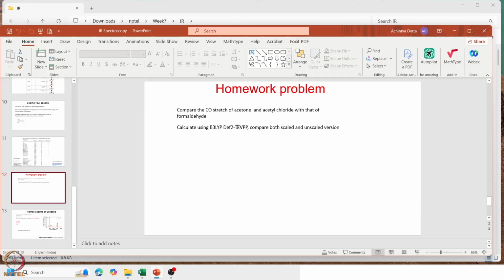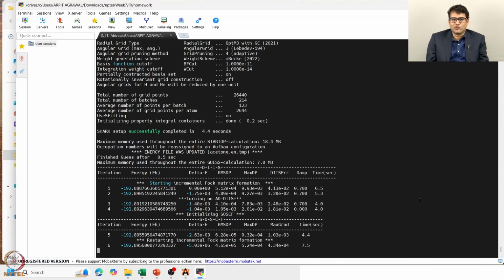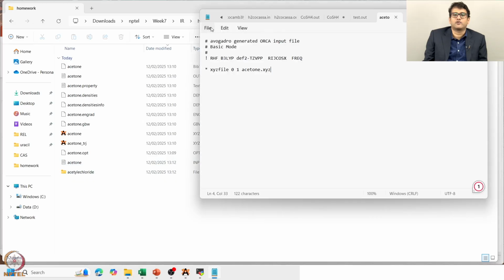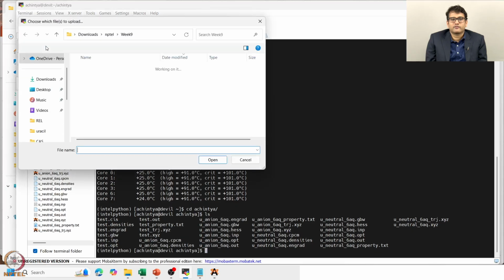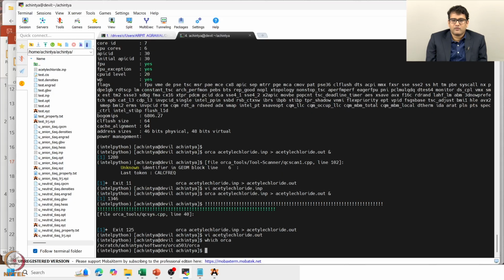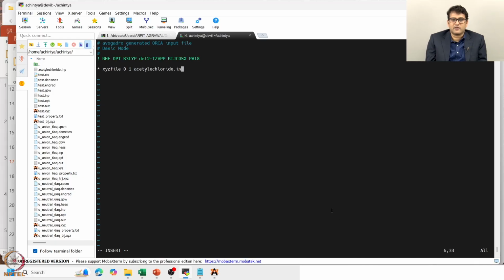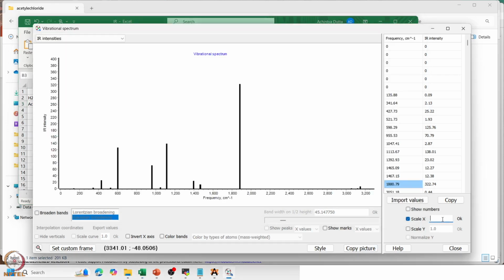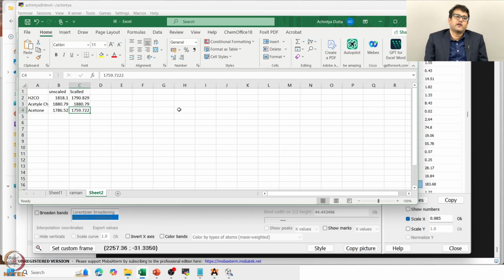Week 12: Lecture 68: Additional Homework Problem of Week 7